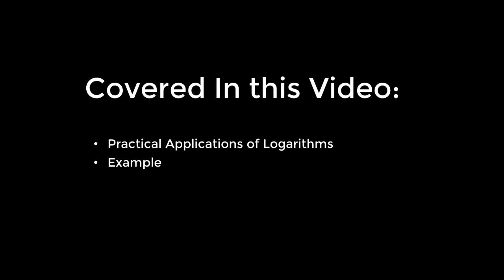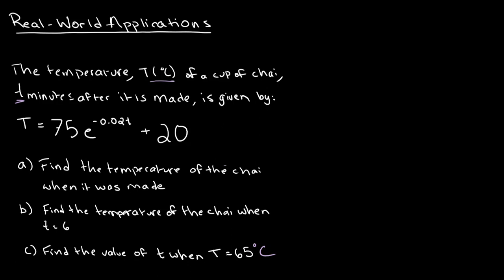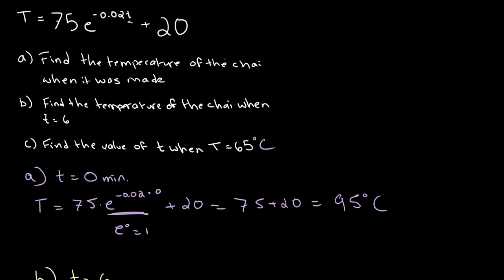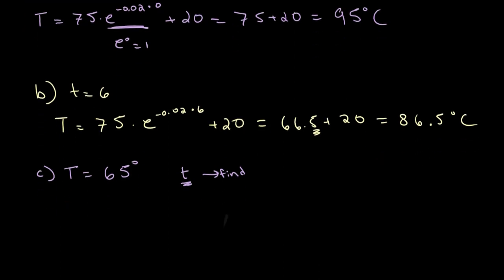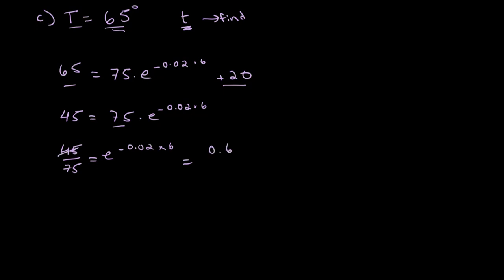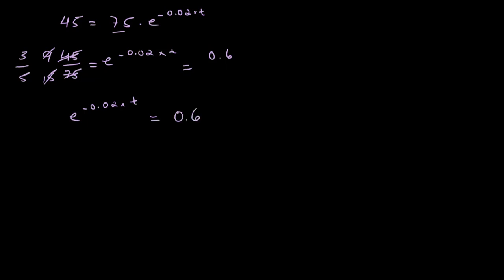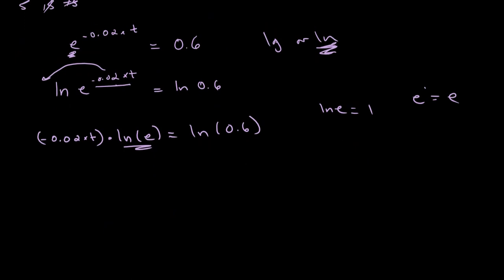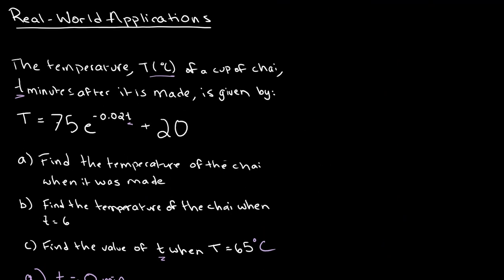Practical Applications of Natural Logarithms | O Level Additional Mathematics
This video shows you how to solve practical-application questions involving natural logarithms.